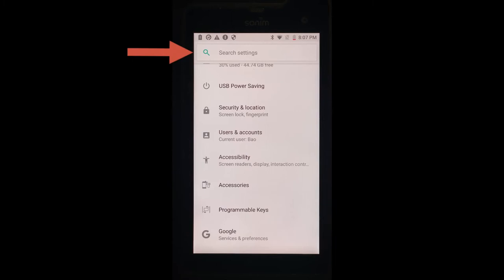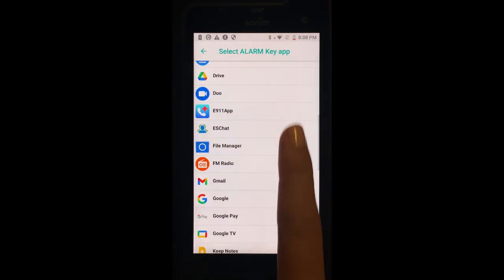RESCUE-RSM built for Sonim XP5s, XP8 devices.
The all-new Rescue-RSM with PROGRAMMABLE EMERGENCY BUTTON!
It is fully waterproof and built exclusively for the SONIM XP5s and XP8 devices.
How to program it?  Watch and see!